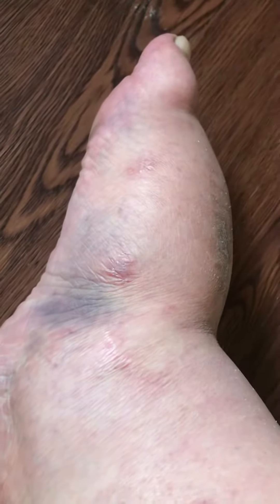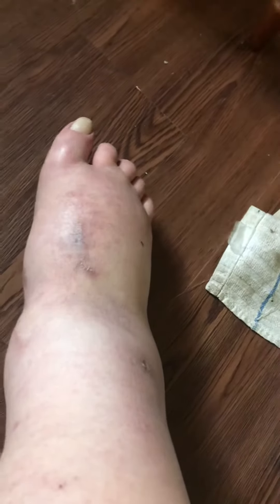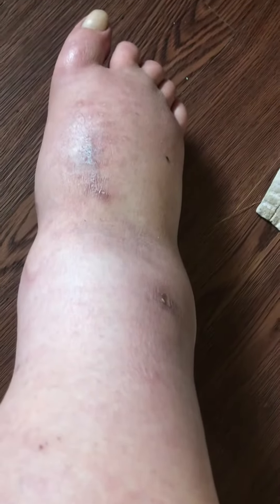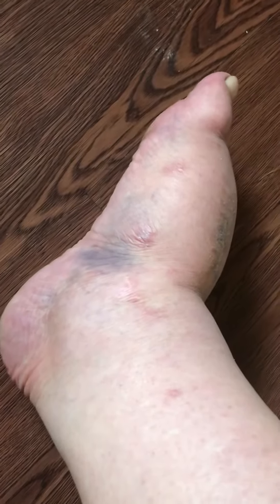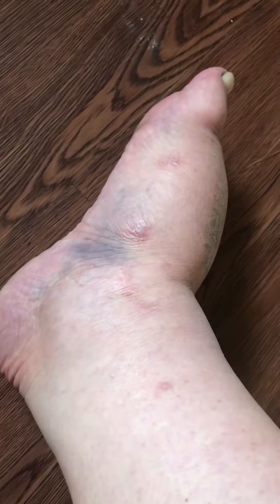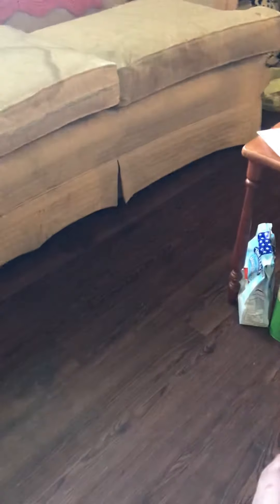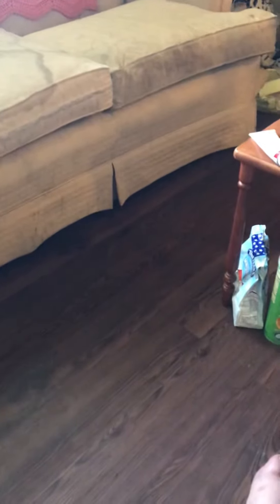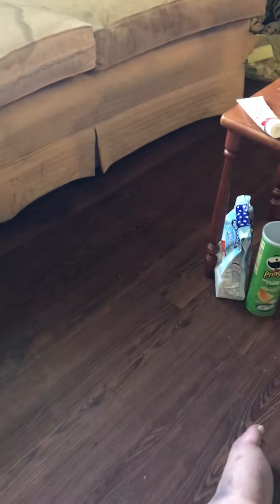Morning! This video is graphic as it shows a broken leg.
This is a video of my right leg which I fell and broke. The hospital said the x-ray was normal. I will let the video speak for itself. Also when I fell I heard the bones crack. I am 1000% sure it is broken and will wait and go have it re-x-rayed. A lot of times breaks will not Show up due to tissue swelling.